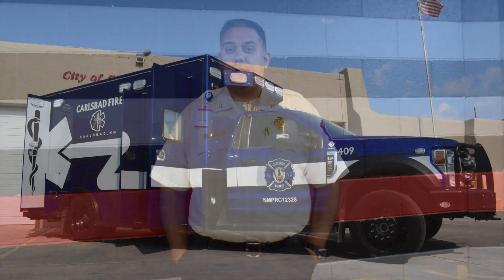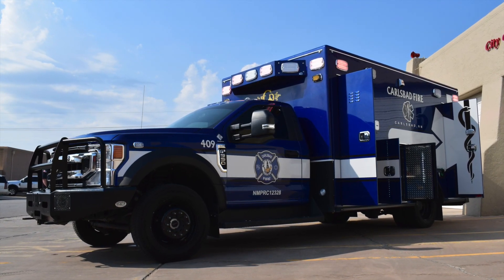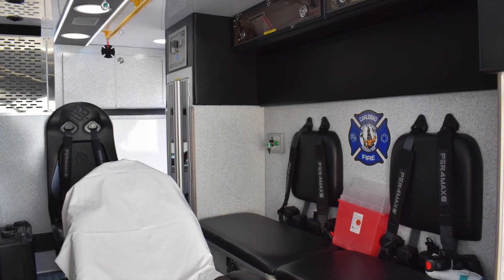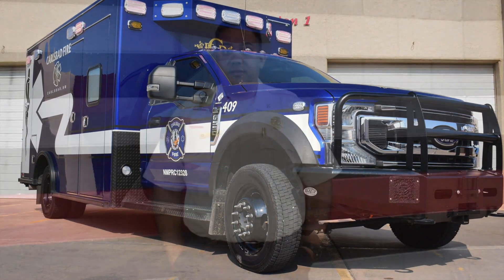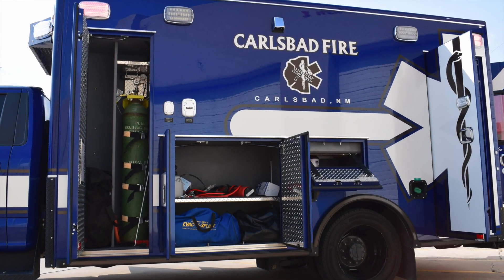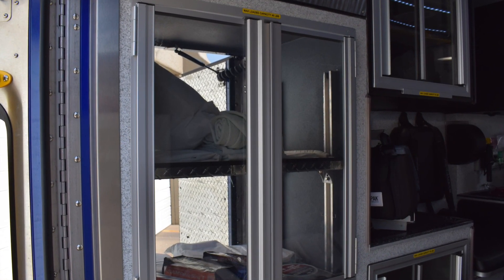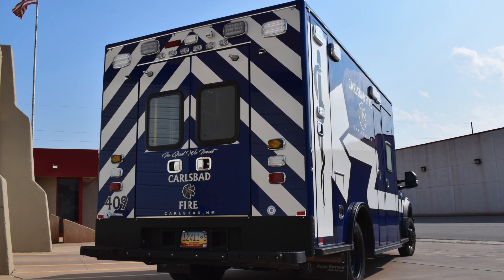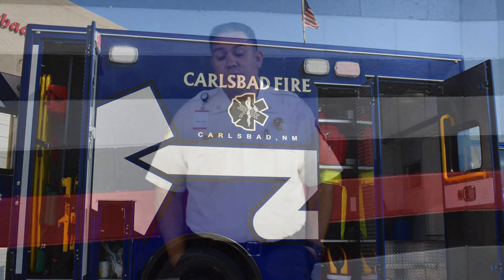Customer spotlight: Carlsbad (NM) Fire Department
Carlsbad Fire Department EMS Chief, Tony Souza said the first thing they look for when building an ambulance is durability.  Chief Souza said their Road Rescue “is really holding up to what we’re going to put it through for its serviceable life.”

Thank you Carlsbad Fire Department for choosing Road Rescue and Siddons-Martin Emergency group.